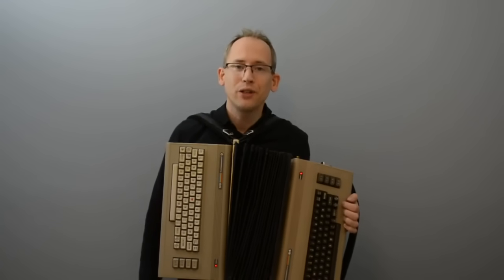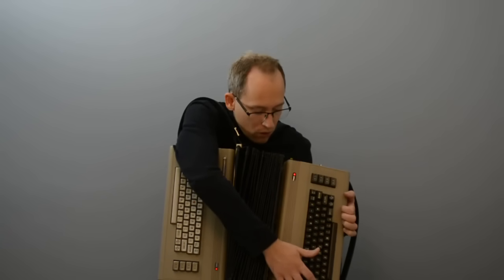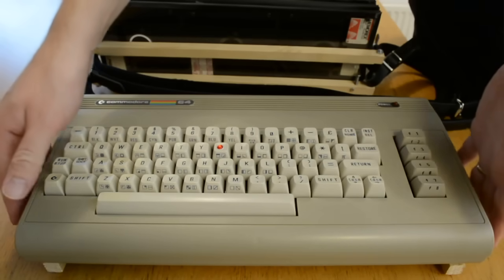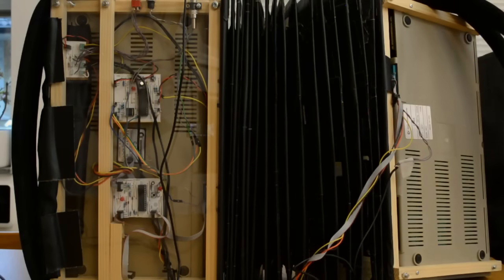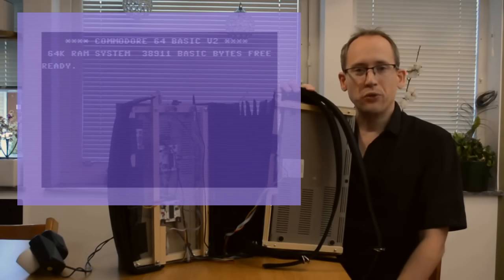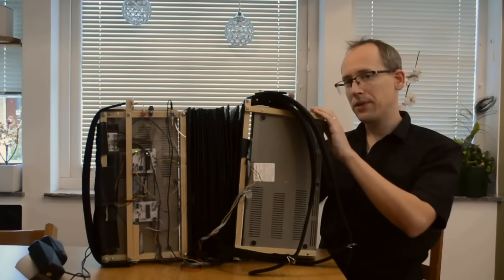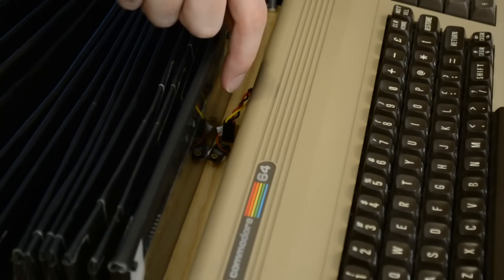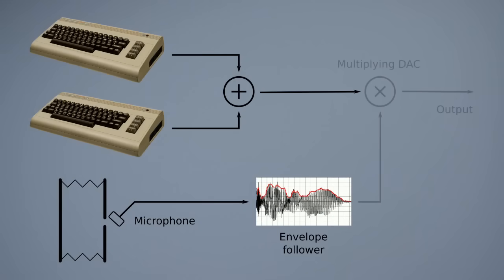The Commodordion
A fully functional 8-bit accordion with bellows made out of floppy disks.

The title cards are a homage to the classic 1973 movie “The Sting” that repopularised the music of Scott Joplin. Recommended!

00:00   The set-up
01:28   The performance
04:50   The montage
07:34   The tale
11:09   The end